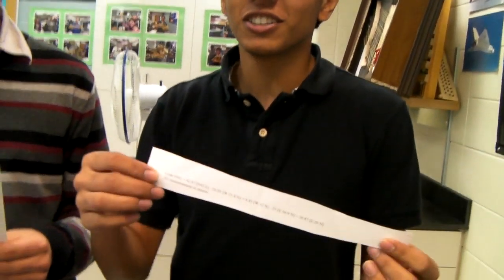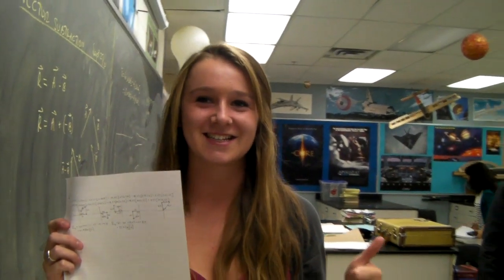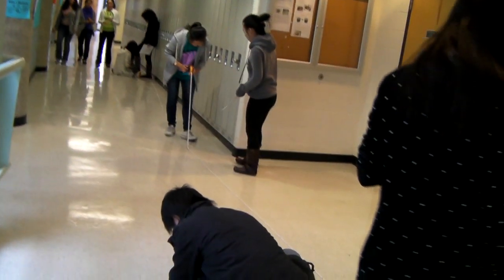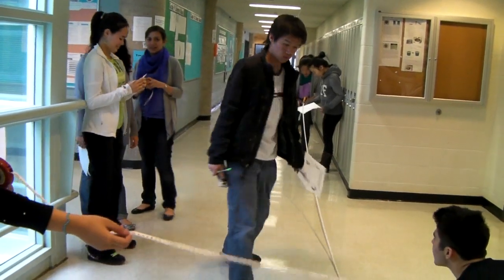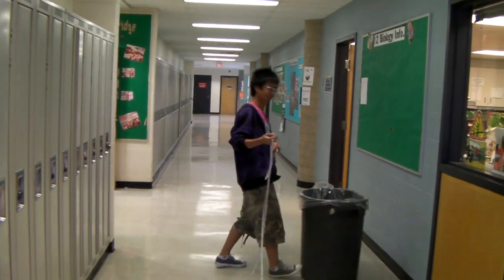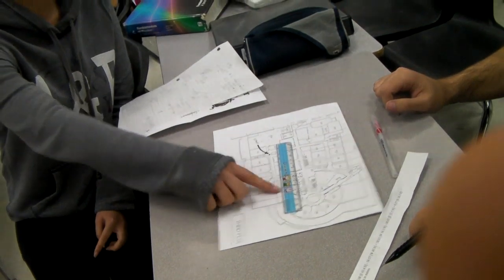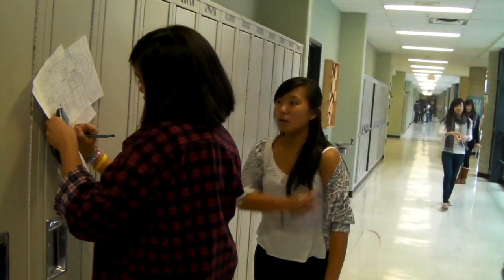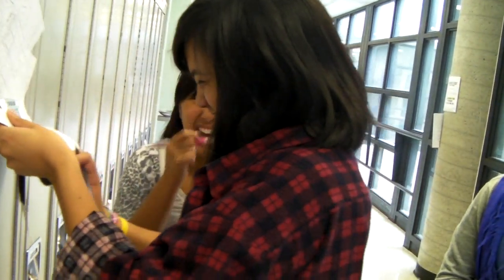Physics Vector Search Lab Earl Haig Secondary School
for free physics tutorial help and lesson videos. This is an activity we do in class where students use vectors to find a secret location in the school and solve for the scale of the secret map.